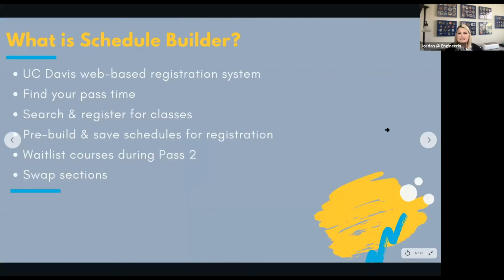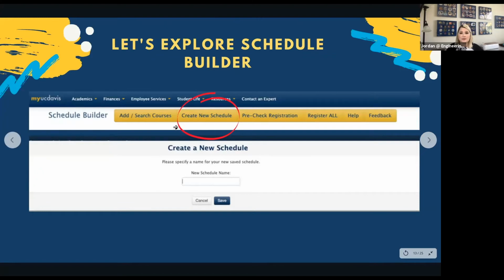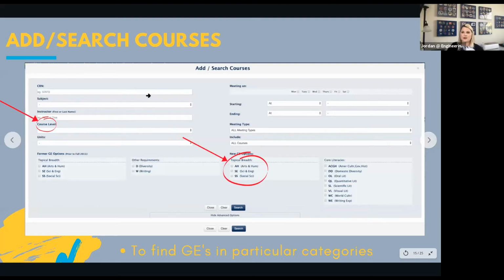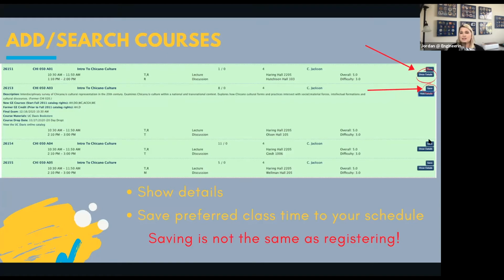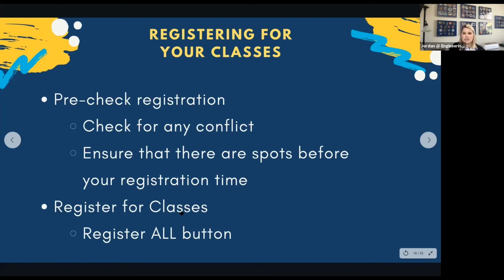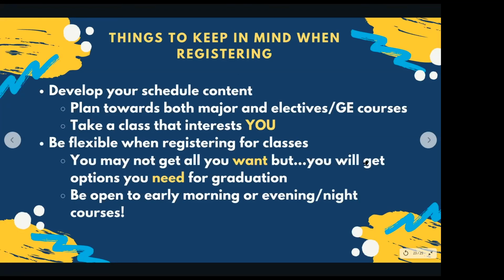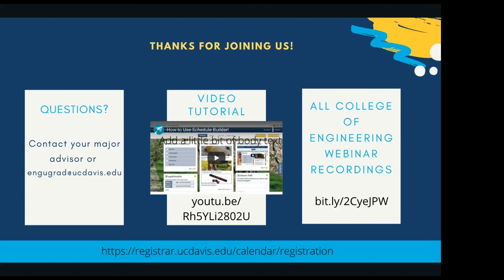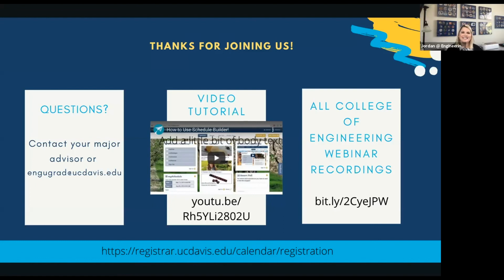Troubleshooting in Schedule Builder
Our International Advisor, Jordan Dade, and colleagues review the Schedule Builder tool.